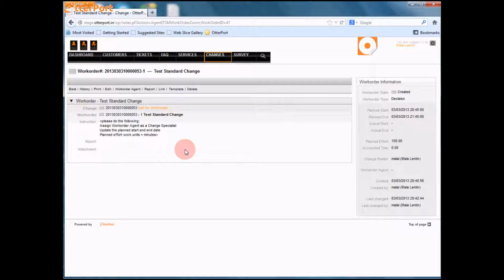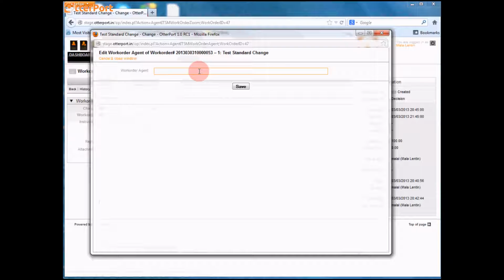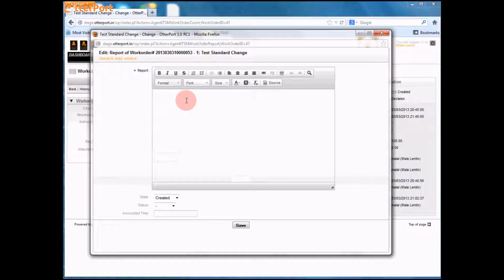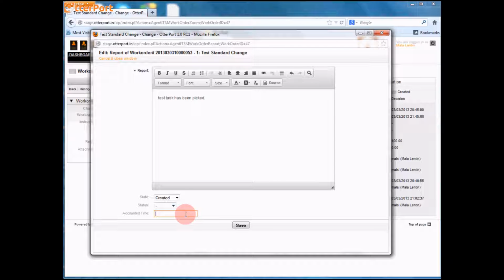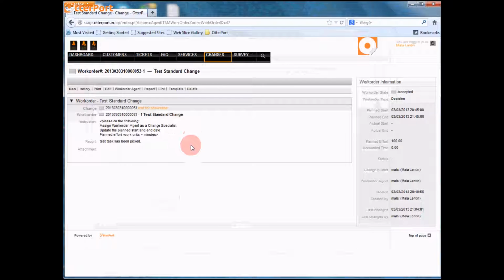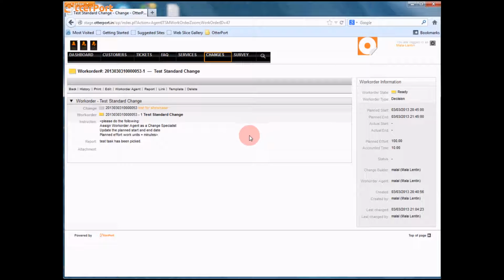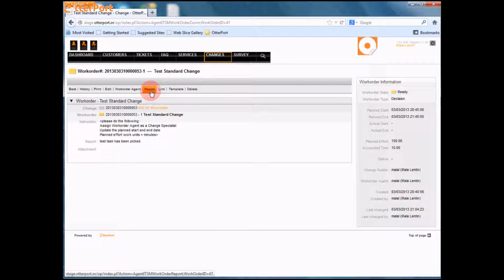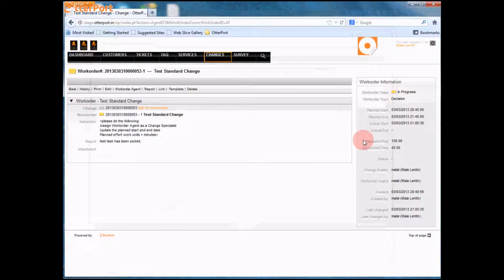Reporting progress of a work order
Reporting the progress of a Work Order in OtterPort